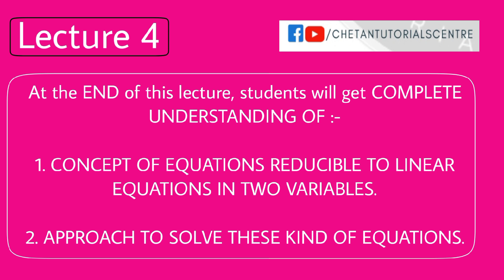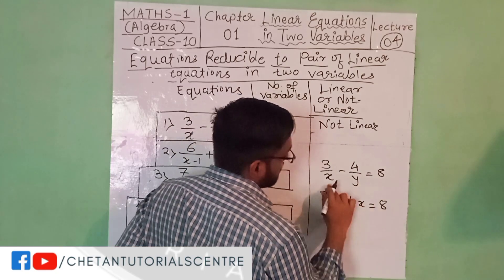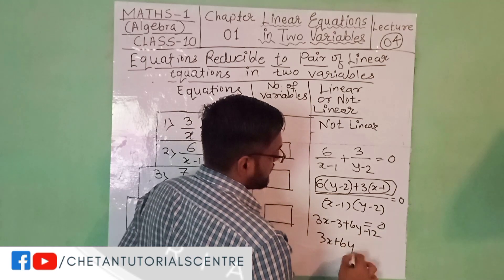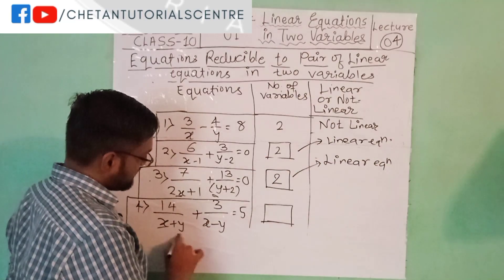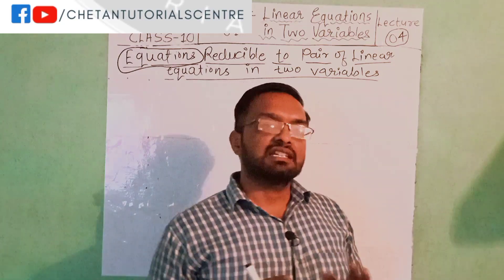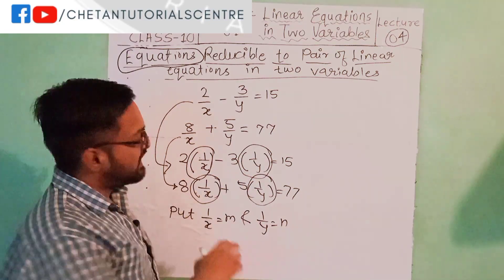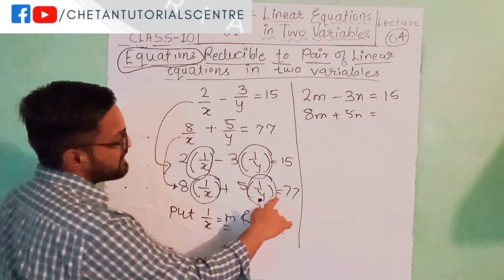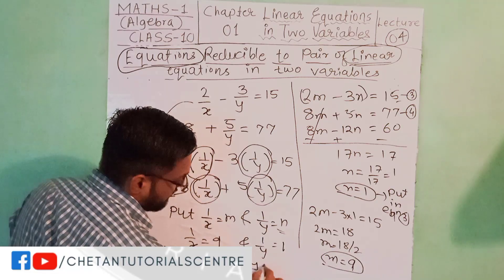Lecture 4 | Reducible Equations | Linear Equations in 2 Variables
10 th Standard || SSC Board 2024 || Maths 1 || Algebra || Chapter 1 || Linear Equations in Two Variables || Lecture 4 || Equations reducible to Linear Equations in Two Variables  || by Chetan Pandore || Maharashtra State Board

To make your learning experience even better, Chetan Pandore's master class on the equatios reducible to  Linear Equations in Two Variables covers a step-by-step solution of Equations reducible to Linear Equations in Two Variables to ensure that you understand the concepts thoroughly. At the end of this video, you will get a complete idea of how to represent the solution in the SSC Board exam.
Save the best Lecture playlist on Chapter 1 Linear Equations in Two Variables for SSC Class 10 Maharashtra State Board students by Chetan Pandore:-
If you want to learn the management techniques of Chhatrapati Shivaji Maharaj, you may want to read the book "Shivaji: The Management Guru by Namdevrao Jadhav".

This book uniquely attempts to apply management principles to Maharaj’s life and achievements. It shows how Maharaj was a visionary leader, a strategic planner, a team builder, a motivator, a communicator, a risk taker, a crisis manager, a quality controller, and an innovator. It also draws lessons from Maharaj’s management style that can be useful for modern managers and entrepreneurs. This book is suitable for school students as it is written in simple and lucid language, and has many illustrations and examples to explain the concepts. It also has exercises and quizzes at the end of each chapter to test your understanding and application of the management techniques. I hope this helps you find the best book for school students to learn the management techniques of Maharaj.
3 important tips for students who want to excel in mathematics:

   1.  Practice consistently: Mathematics requires practice to master. The more problems you solve, the more comfortable and confident you become in solving them. So, set aside a regular time each day to practice math problems. Even just 20-30 minutes of daily practice can make a significant difference in your understanding and performance.

  2.  Seek help when needed: Don't be afraid to ask for help when struggling with a concept or problem. Teachers, tutors, classmates, and online resources are all great sources of help. Asking for help not only clears up misunderstandings but also helps to reinforce learning.

 3.   Develop a strong foundation: Mathematics builds upon itself, so it's crucial to have a strong foundation in the basics. Ensure you understand the fundamental concepts and principles of mathematics before moving on to more advanced topics. Reviewing and practising basic concepts regularly will also help keep them fresh in your mind.

With Regards,
Chetan Pandore